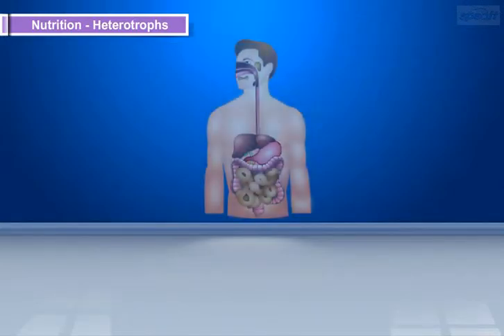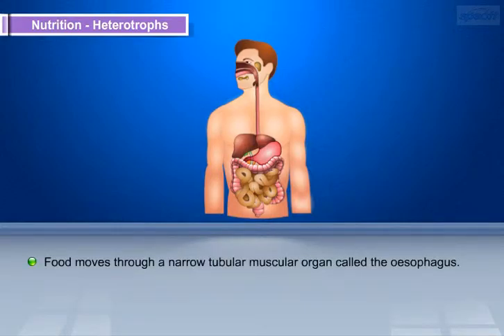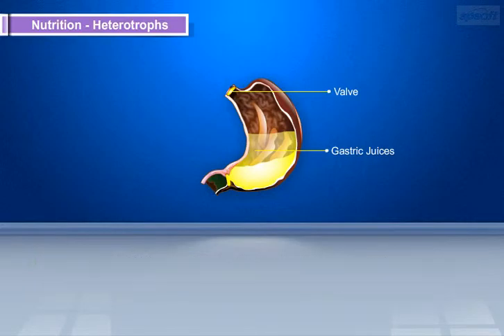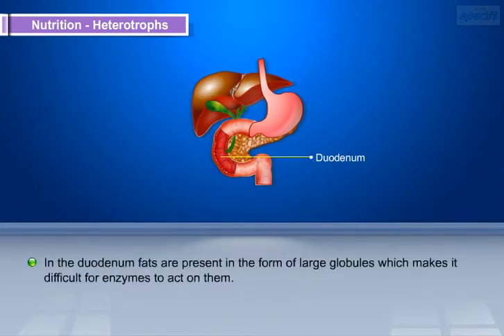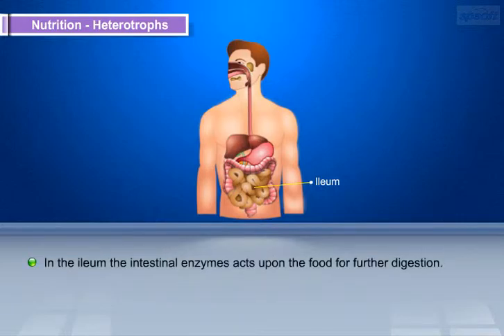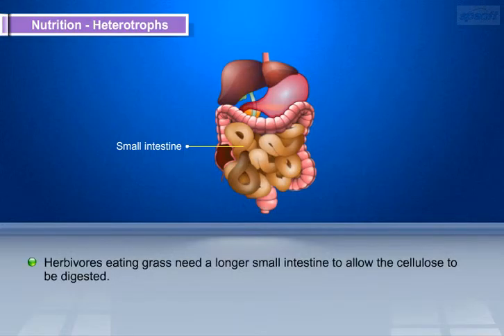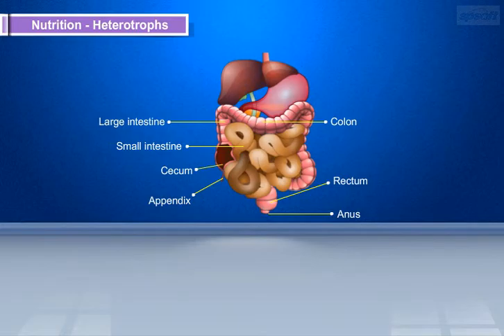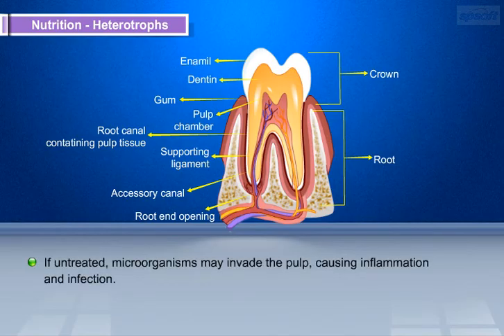Life Process – Part 5